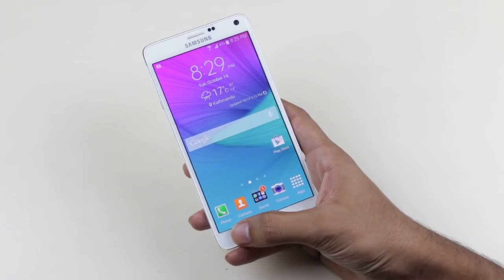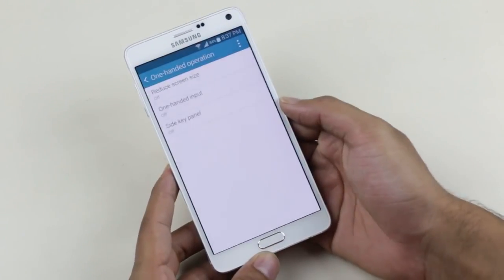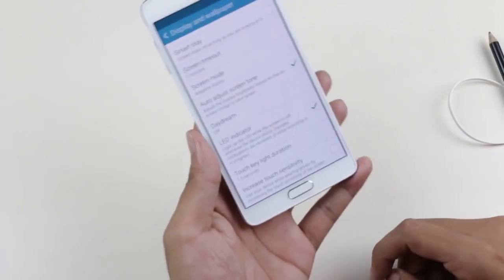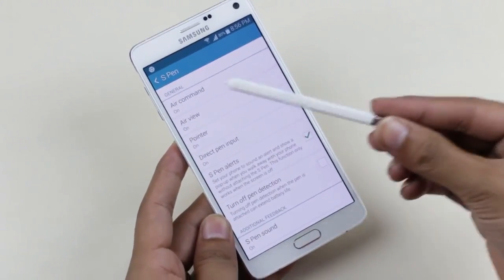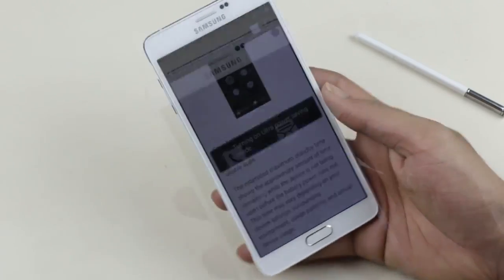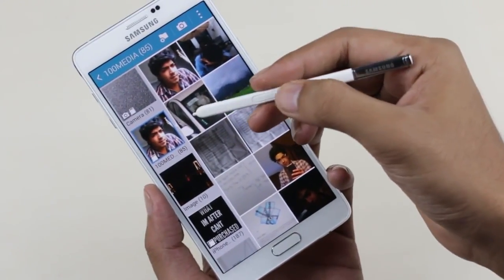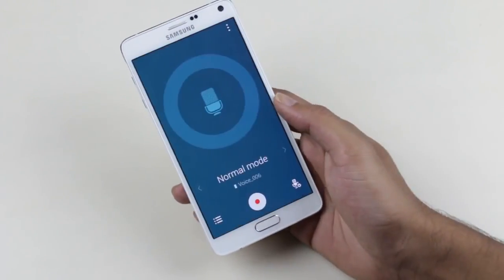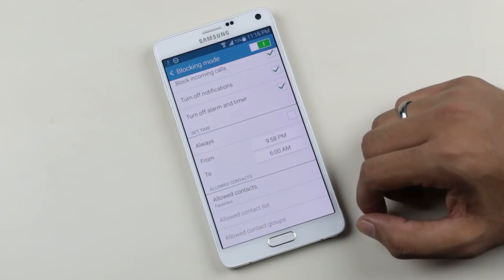Galaxy Note 4 Tips - top 10 galaxy note 4 tips and tricks (hidden features)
Galaxy Note 4   Tips - samsung galaxy note 4 tips & tricks part 1. This is where you'll find your Galaxy Note 4 tips and tricks

buy the samsung galaxy note 4: .

Samsung Galaxy Note 4 Android smartphone
Use these Samsung Galaxy Note 4 tips and tricks to unlock the full potential of your new smartphone